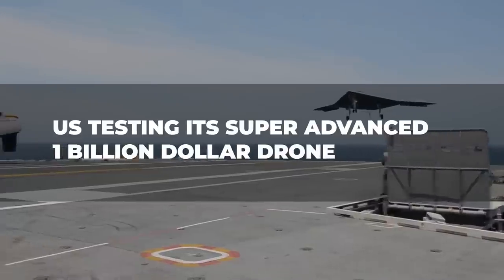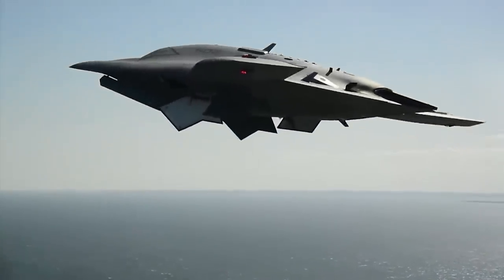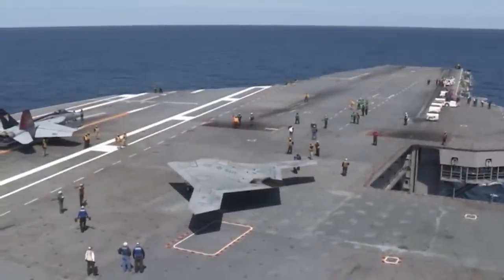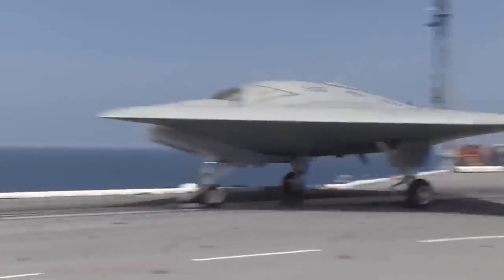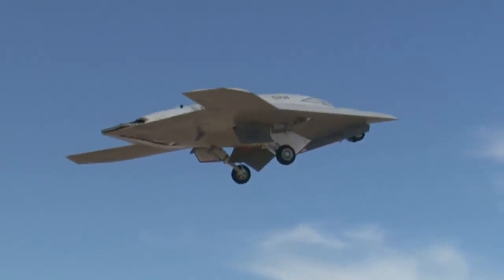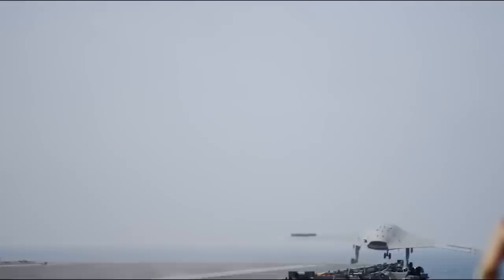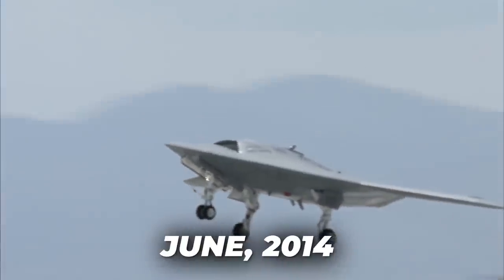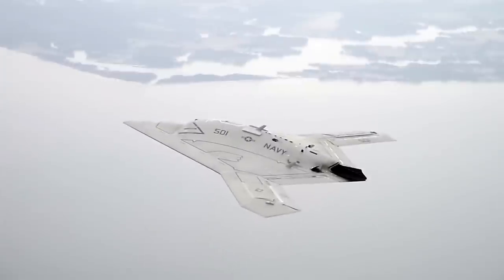USA Army Testing New Super Advanced $1 Billion Combat Drone